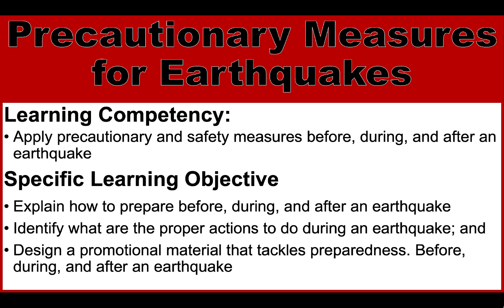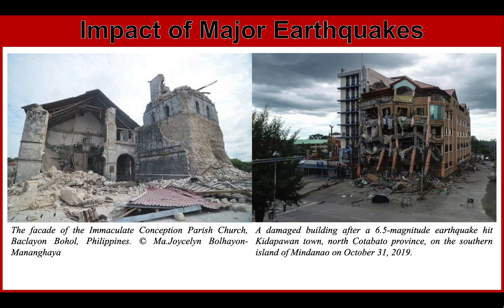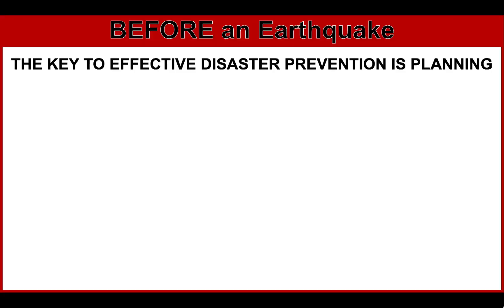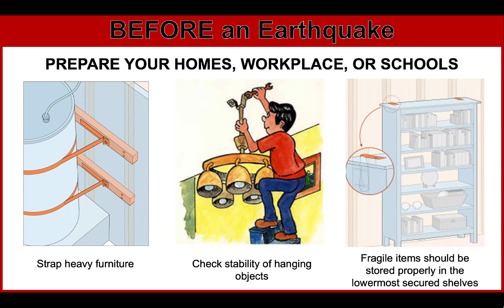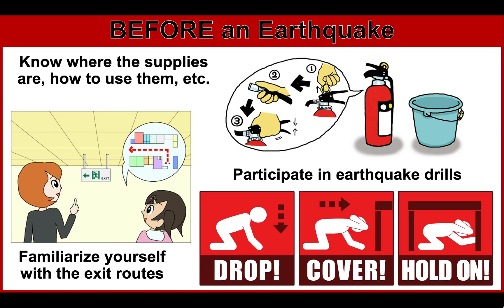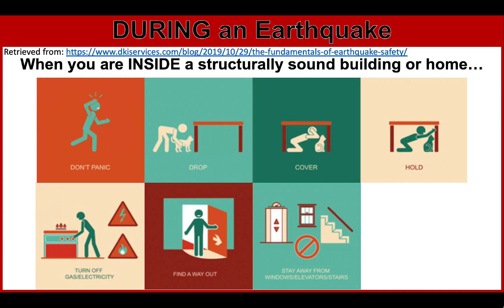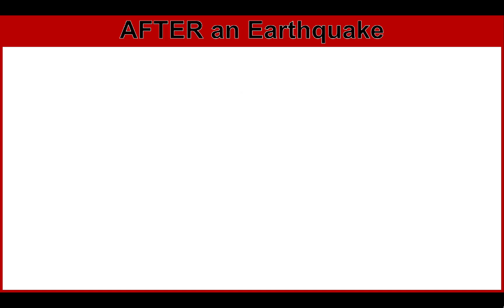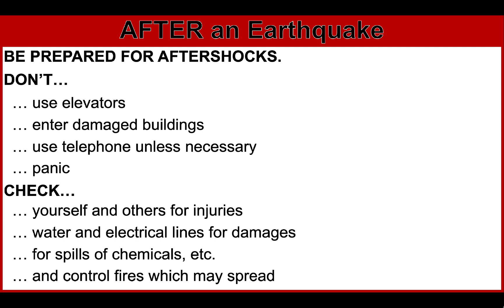What to do BEFORE, DURING, and AFTER an Earthquake | Precautionary Measures for Earthquakes | DRRR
Learning Competency
- Apply precautionary and safety measures before, during, and after an earthquake

Specific Learning Outcome
- Explain how to prepare before, during, and after an earthquake
- Identify what are the proper actions to do during an earthquake; and
- Design a promotional material that tackles preparedness. Before, during, and after an earthquake

WHAT TO DO BEFORE AN EARTHQUAKE?
I. You have to remember that the key to effective disaster prevention is planning.
A. Know the earthquake hazards in your area
B. Follow structural design and engineering practices when constructing a house or a building
C. Evaluate structural soundness of the buildings and houses; strengthen or retrofit if necessary

II. Prepare your homes, workplace or schools:
A. Strap or bolt heavy furniture, cabinets to the walls
B. Check the stability of hanging objects like ceiling fans and chandeliers
C. Breakable items, harmful chemicals and flammable materials should be stored properly in the lowermost secured shelves

III. Familiarize yourself with the exit routes.

IV. Know where fire extinguishers, first aid kits, alarms and communication facilities are located. Learn how to use them beforehand.
A. Prepare a handy emergency supply kit with first aid kit, canned food and can opener, water, clothing, blanket, battery-operated radio, flashlights and extra batteries

V. Conduct and participate in regular earthquake drills